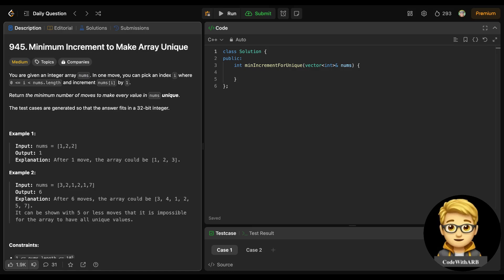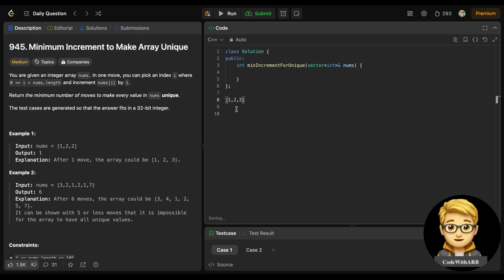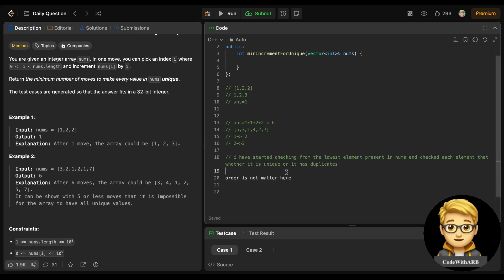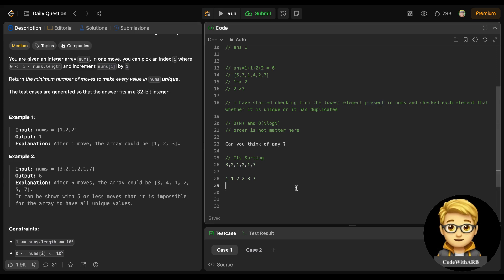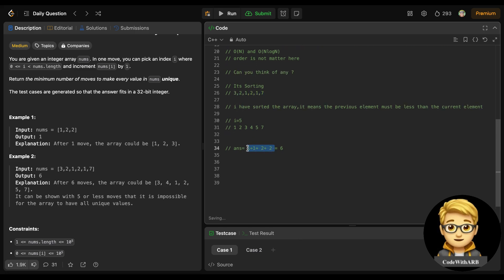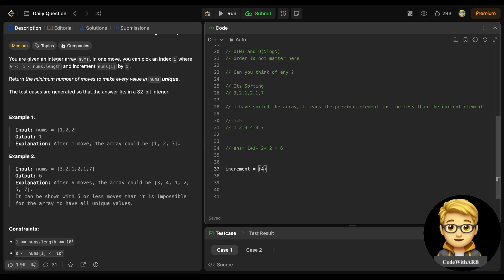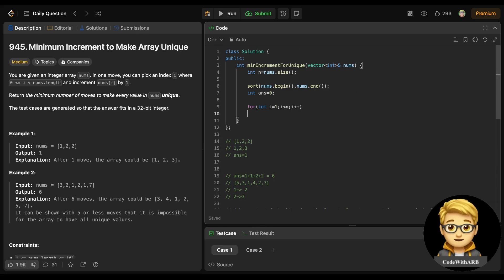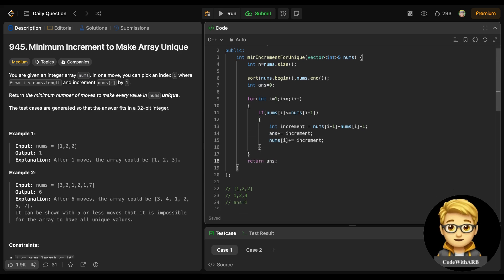Minimum Increment to Make Array Unique (LeetCode 945) (Sorting) (Why Sorting is Working ?)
Watch at 1.25x or 1.5x

In this Video, I explained the solution for Minimum Increment to Make Array Unique problem. I solved the problem using sorting and also told you that why sorting is working.

0:00 Understanding the Question
01:00 Building Intution
04:00 Approach
10:18 Implementation
13:50 Time and Space Complexity
14:55 Idea for Counting Sort

Now i will use Hashtags, Ignore .
i told you to ignore.
Still reading .

Be Happy 🙂